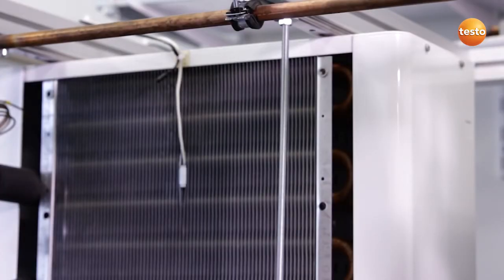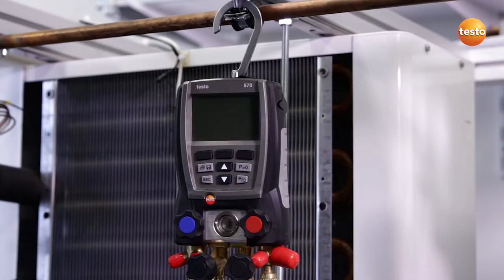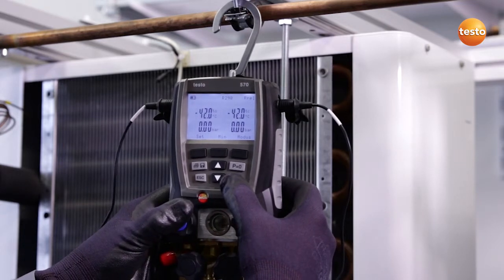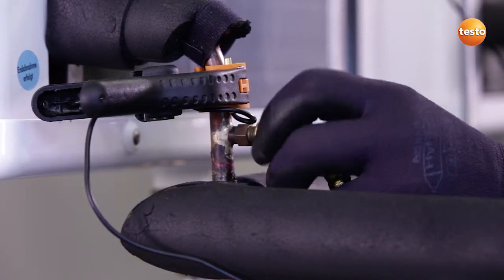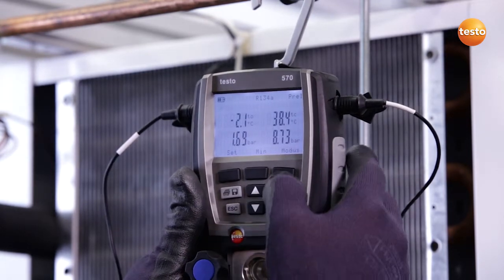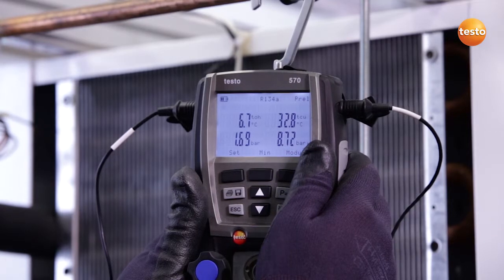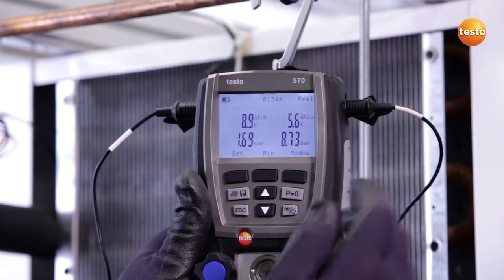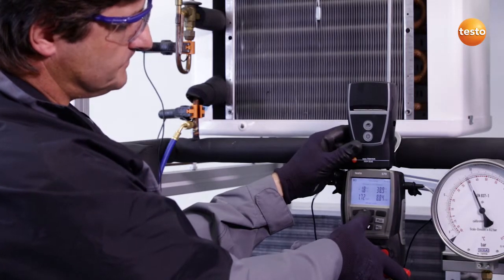Commissioning A Refrigeration System Using the testo 570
The testo 570 is a digital manifold for all measurements on a refrigeration system or heat pump. Whether pressures, temperatures, vacuum or current, testo 570 analyzes everything. It stores all measurement data, from commissioning to service and maintenance up to error analysis.The internal data storage of the testo 570 replaces manual work steps, thanks to the clear and easily understood documentation option of a measurement. Proof of the correct maintenance of a refrigeration system can always be supplied.

4-way valve block with 4 connections
4 hose parkers and sight glass
Heat pump mode
Display of high and low pressure and temperature
Temperature-compensated tightness testing
Calculation of superheating and subcooling
“EasyKool” software with extended features
40 refrigerants stored

Refrigerant management and administration of exact filling levels
Computer-supported monitoring with up to 999h of measurement value recording